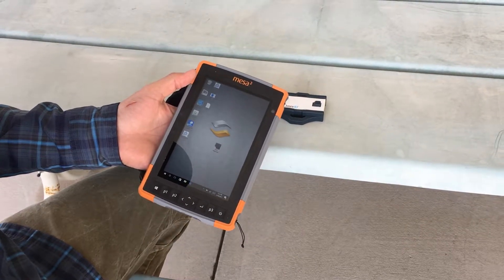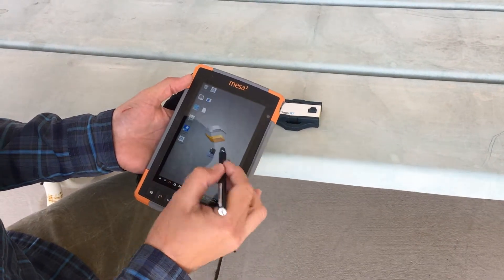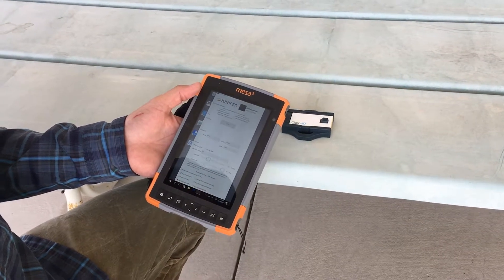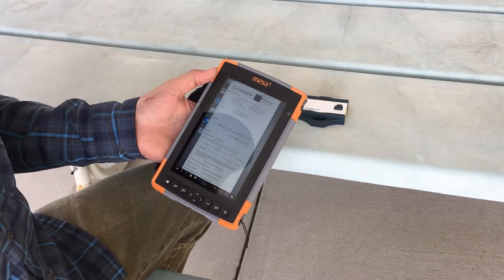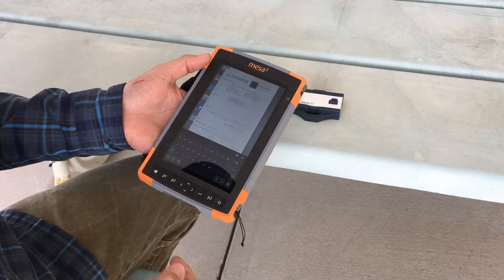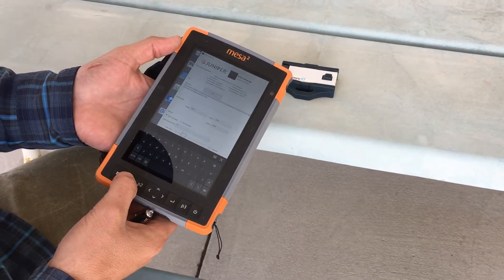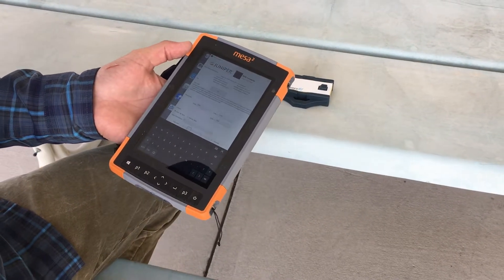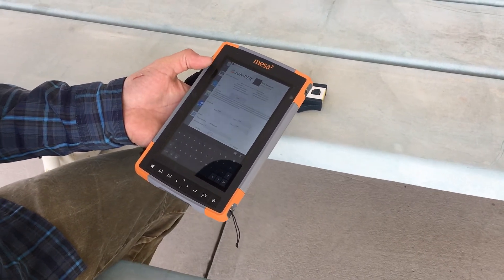Mesa 2 Rugged Tablet UHF RFID Demonstration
A basic demonstration of the Mesa 2's UHF RFID reader/scanner.